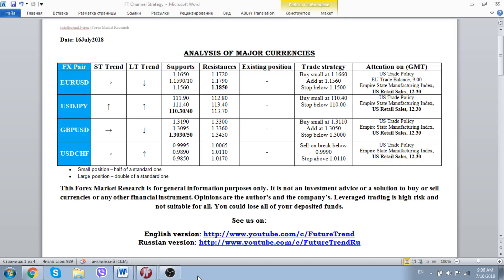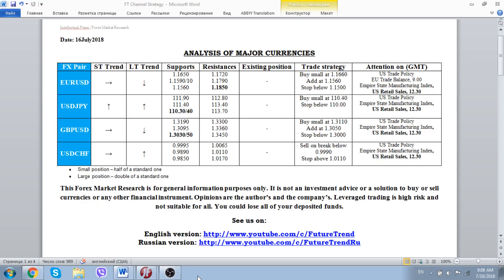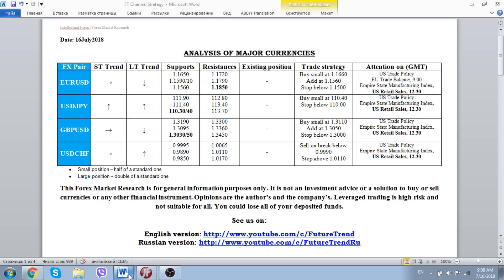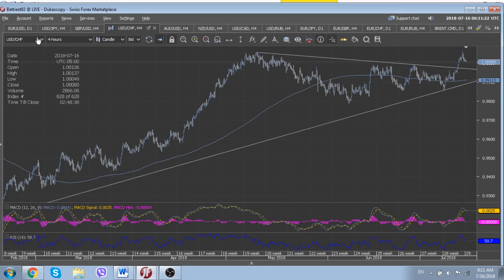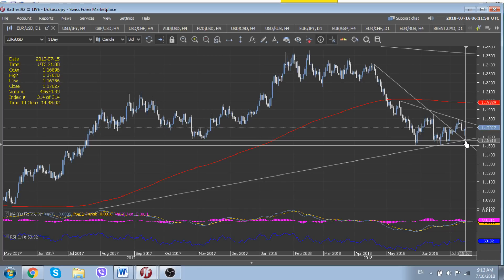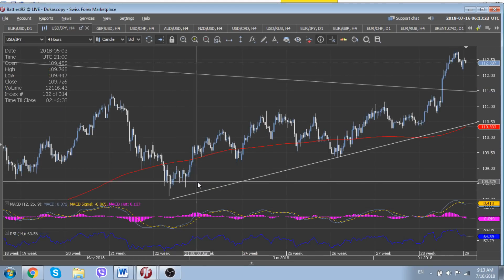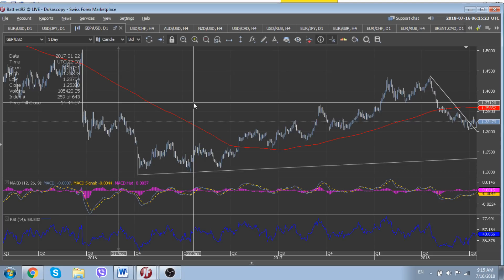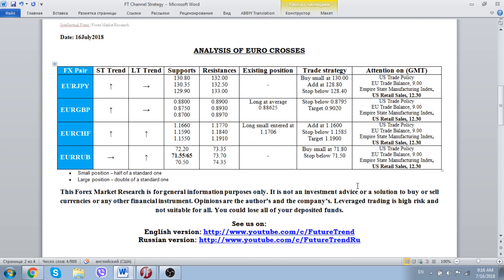FX Market View (Majors) 16 July 2018 by FutureTrend, Forex News, Forex Alerts, FX Levels to Watch